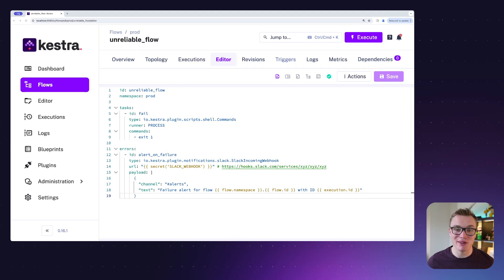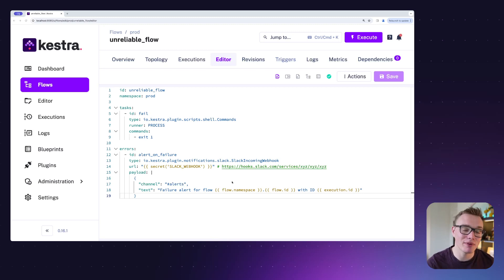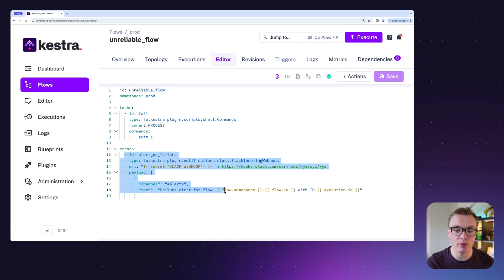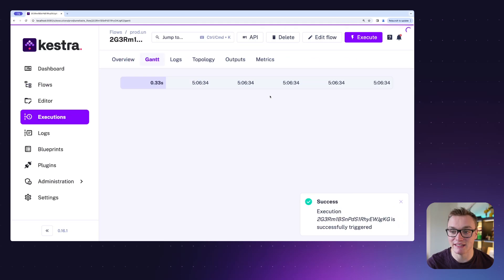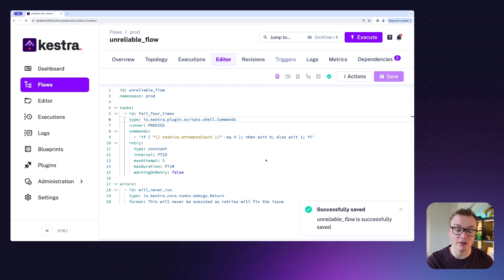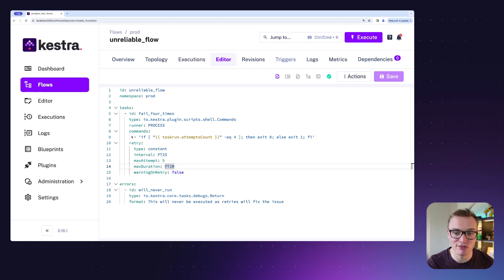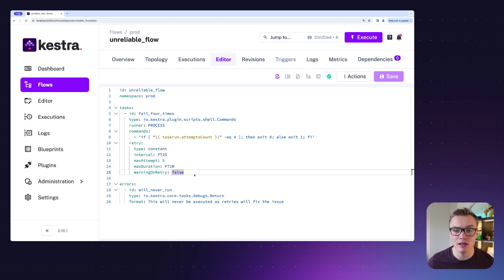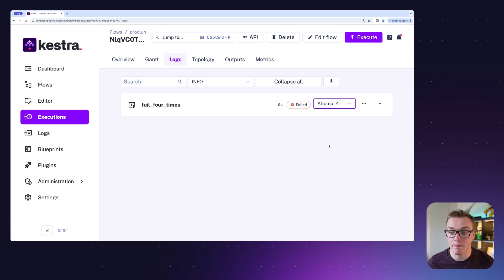Handle Errors and Failures | Kestra Tutorial 2024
Will guides you through the essentials of error handling and retries in Kestra. Discover how to configure your workflows to manage failures smoothly with error blocks and notifications, such as Slack alerts. Learn how to set up automatic retries for robust workflow execution.